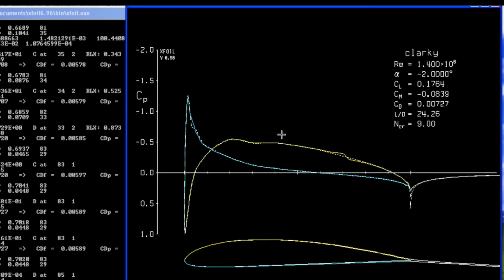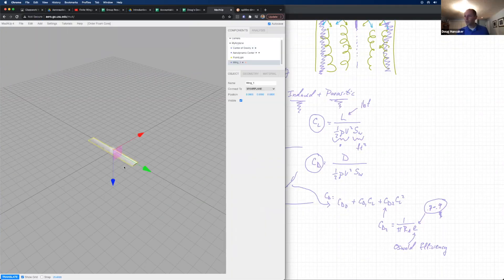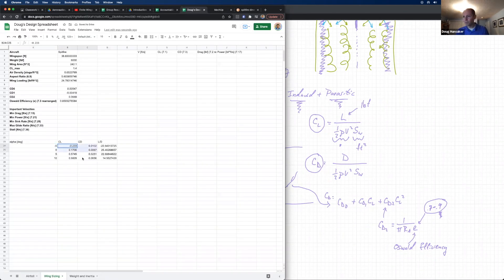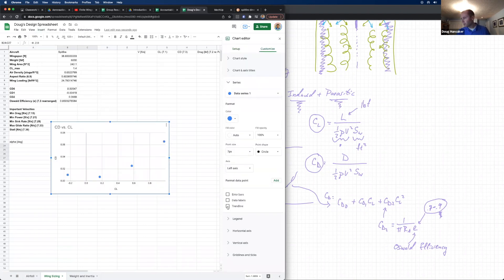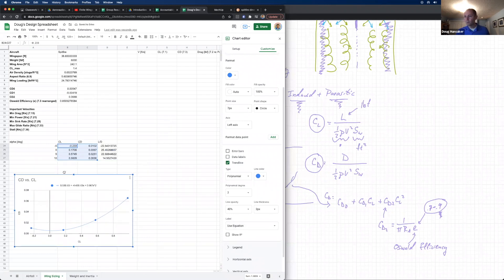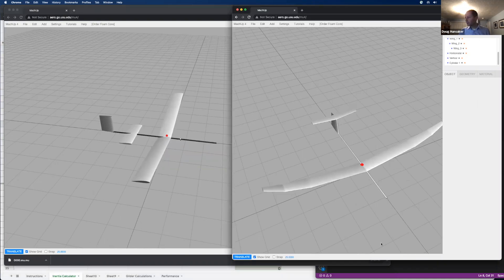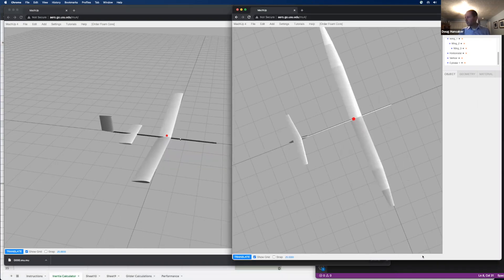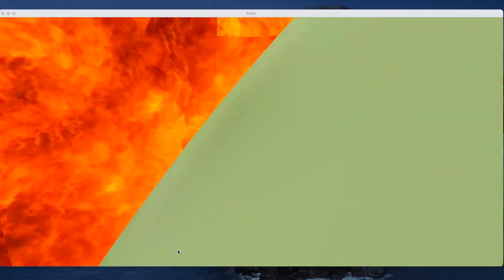Introduction to Aircraft Design - Starting January 2024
Make 2024 a year of growth.

Join us for an 8-week unforgettable journey of discovery.

Make friends all over the world.